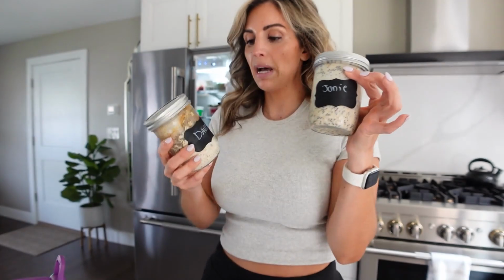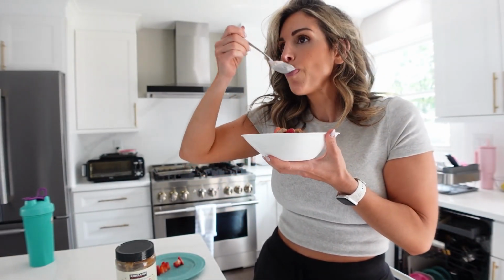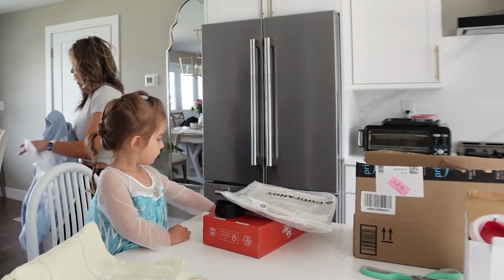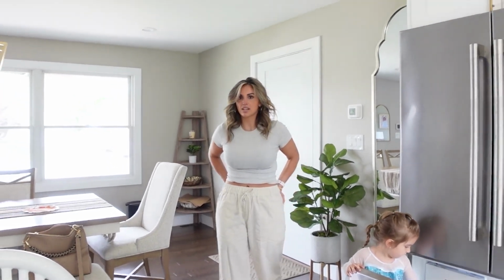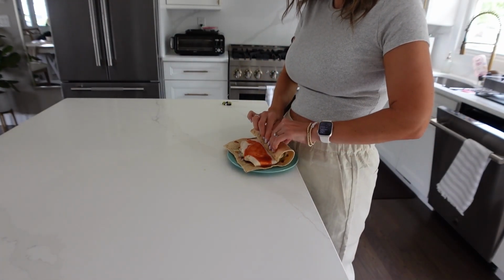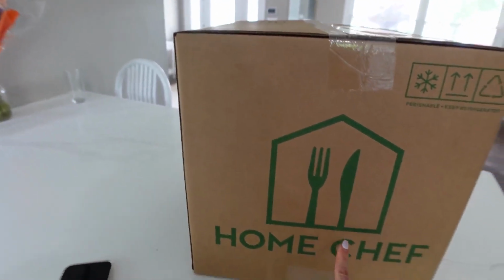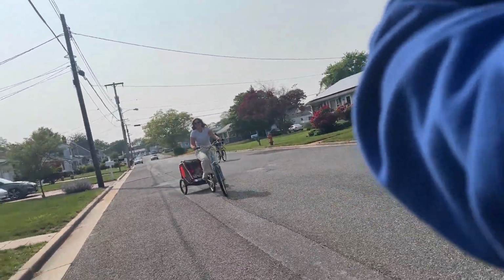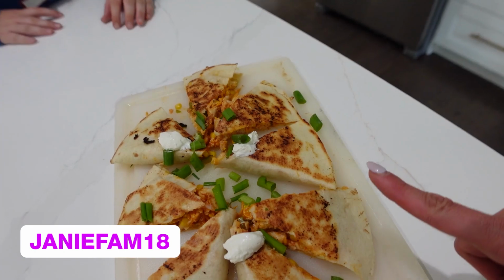Full day of eating vlog, opening up, new meals!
I love that you are here! Can’t wait to catch up next week!! 🤍